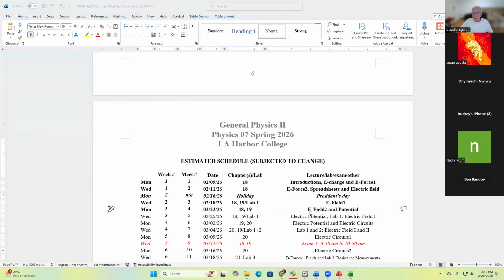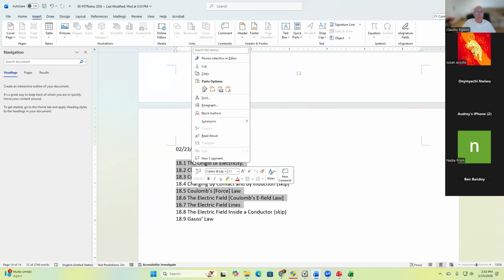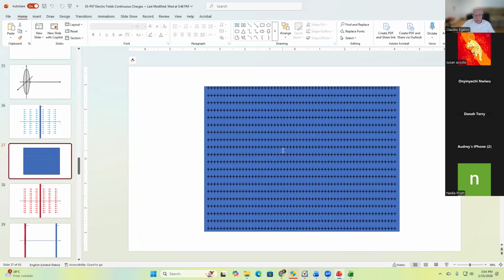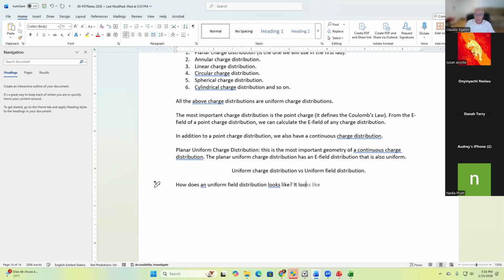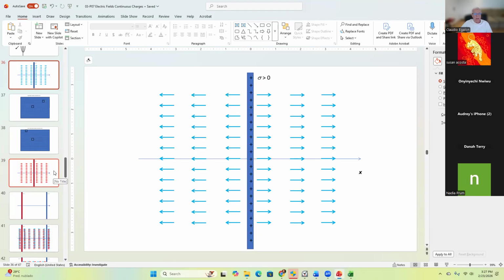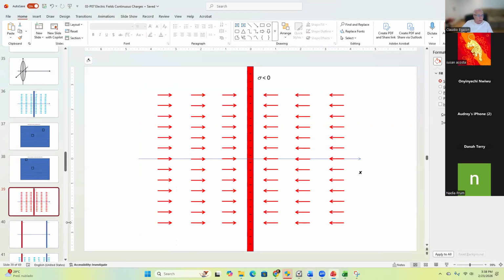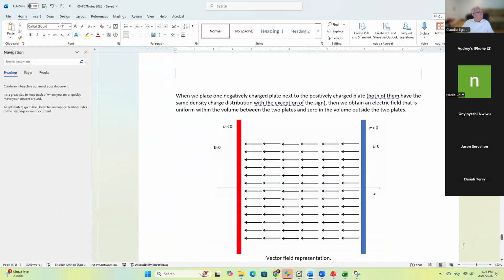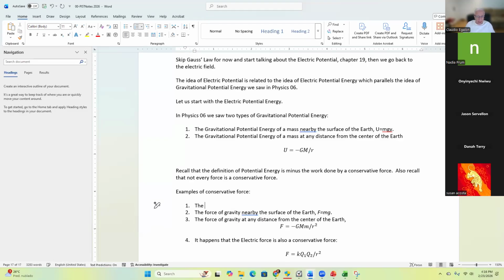P07 2026 02 23 E Field2 and E Potential1 1